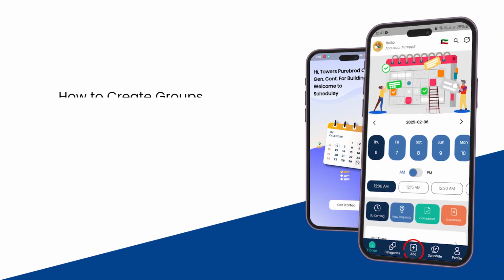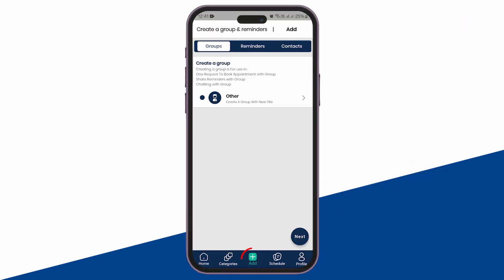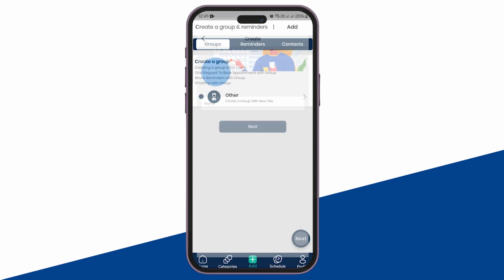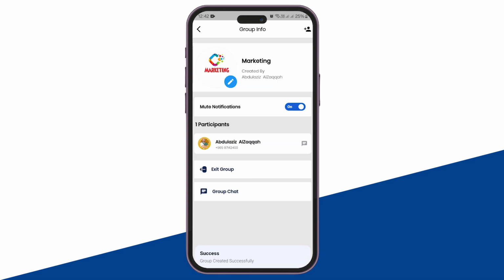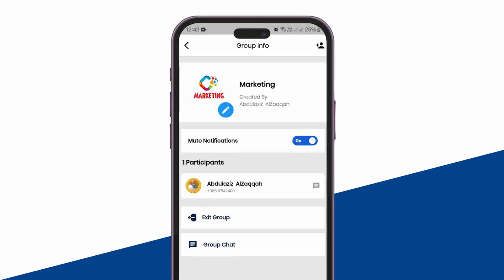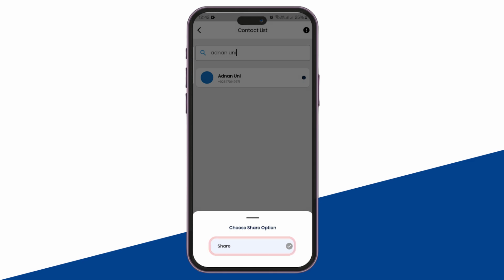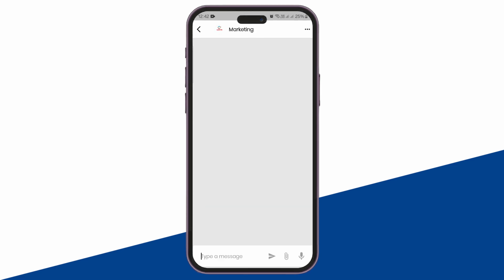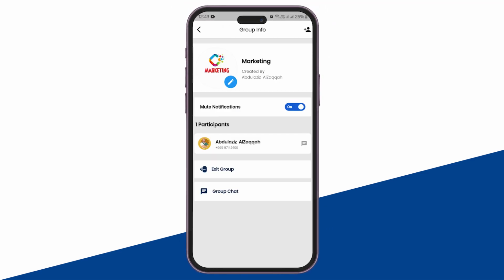Scheduley How to Create Groups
In this tutorial, we’ll walk you through the process of creating groups in Scheduley. Whether you're organizing a team, a recurring meeting, or a special event, creating groups helps streamline your scheduling by allowing you to easily manage multiple people at once.

What you’ll learn in this video:

How to create and set up a group in Scheduley
How to add members to your group and manage their details
How to customize group settings for specific scheduling needs
Tips for using groups to improve collaboration and scheduling efficiency
How to manage and edit group details as needed